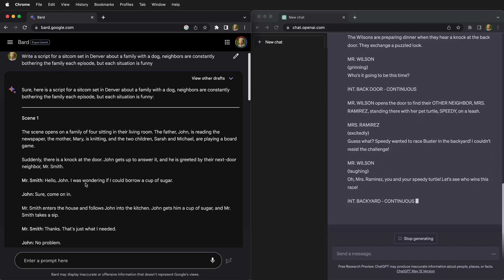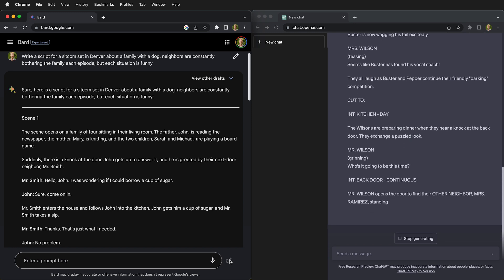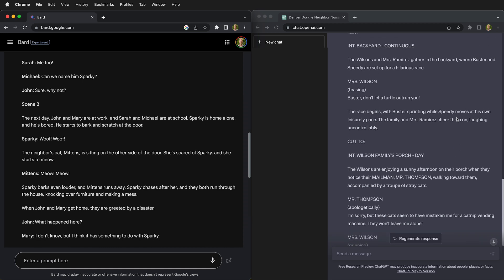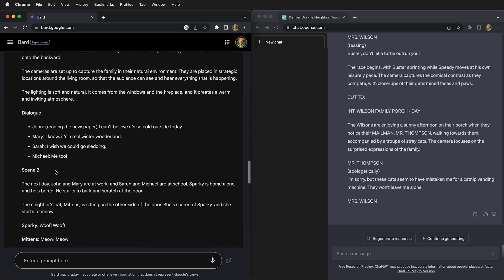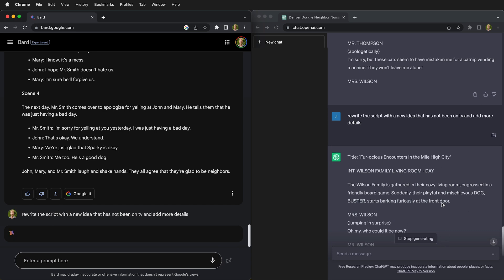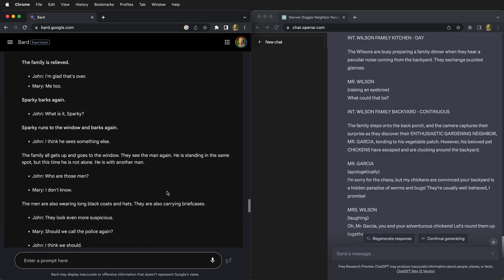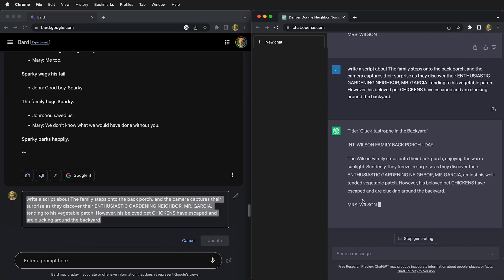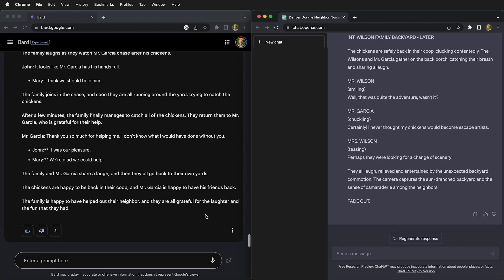Can AI think like a human?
Will artificial intelligence and AI large language models replace writers? Can AI think like a human?
Can AI Replace Human Creativity?

In this video, I test the limits of Artificial Intelligence (AI) by asking it to write a sitcom script. I use two different AI models, Bard and ChatGPT, and give them the same prompt: a family with a dog living in Denver, whose neighbors are constantly bothering them.

The results are interesting. Bard produces three different drafts of the script, each with its own strengths and weaknesses. The first draft is well-formatted and includes some interesting ideas, but the dialogue is a bit lacking. The second draft has better dialogue, but the plot is a bit convoluted. The third draft is the most polished, but it's also the most predictable.

ChatGPT, on the other hand, produces a single script that is more creative and engaging than Bard's scripts. The dialogue is sharp and funny, and the plot is full of twists and turns. However, ChatGPT's script is also a bit messy and disorganized.

Overall, I found that AI can be a powerful tool for generating creative content, but it's still not quite up to the task of replacing human writers. AI models can produce interesting ideas and dialogue, but they often need human input to help them organize their thoughts and create a coherent story.

In the future, I believe that AI will become an increasingly important part of the creative process. However, I do not believe that human writers will always be essential for bringing AI-generated content to life.

Here are some additional thoughts on the future of AI and creativity:

- As AI models become more sophisticated, they will be able to generate more creative and engaging content.
- Eventually AI models will no longer need human input to help them organize their thoughts and create a coherent story.
- Human writers will not always be essential for bringing AI-generated content to life.
- Hopefully the future of creativity will be a collaboration between humans and AI but that future will likely be temporary